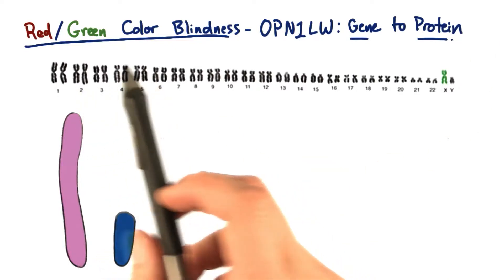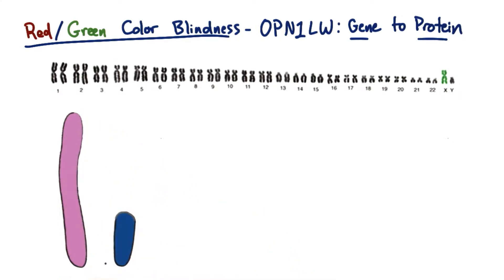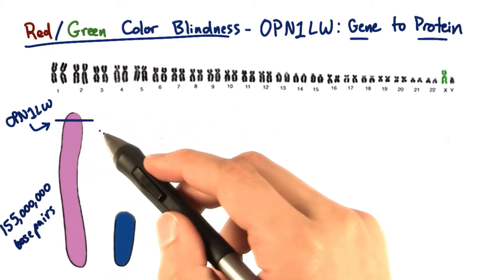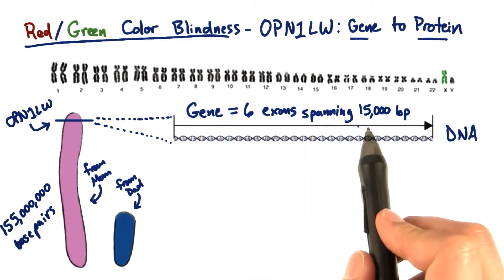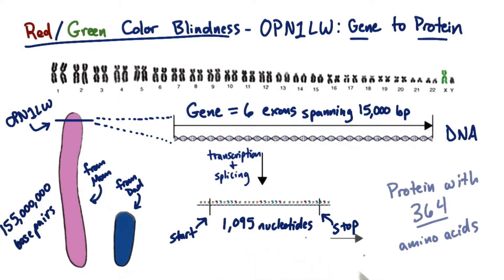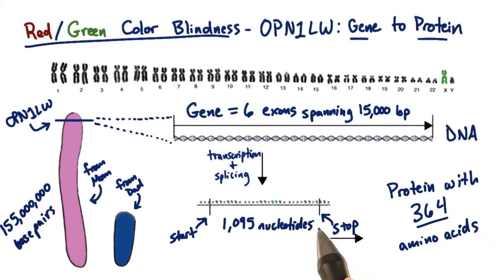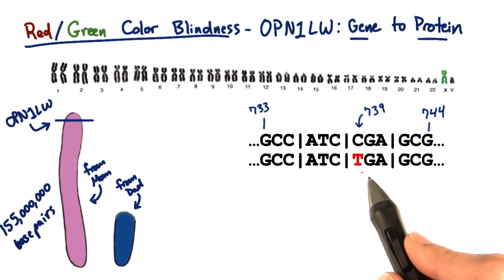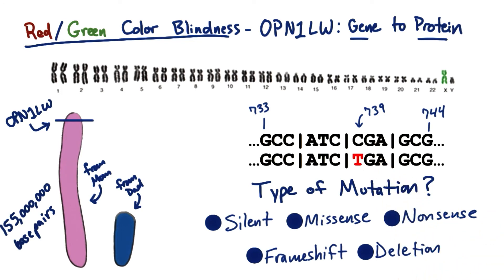OPN1LW - Tales from the Genome